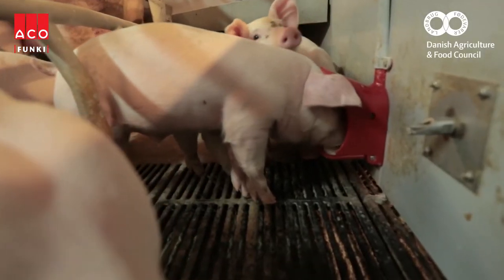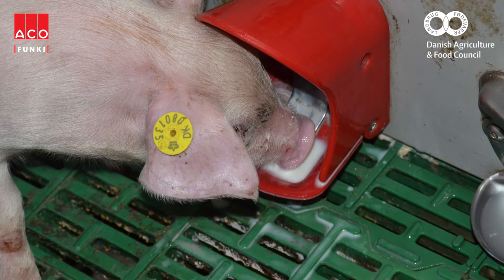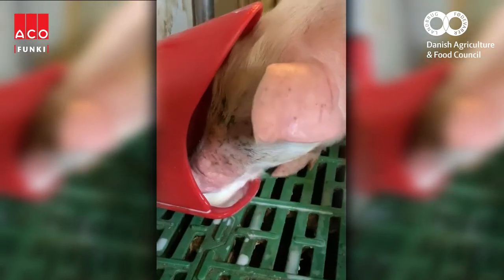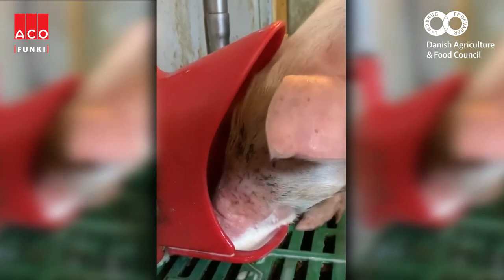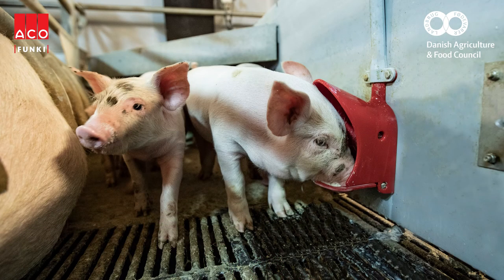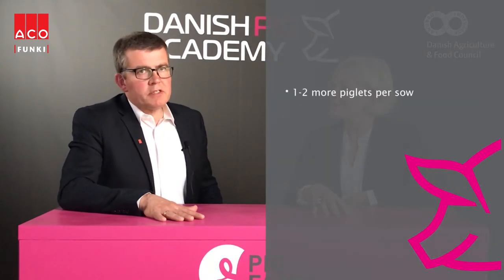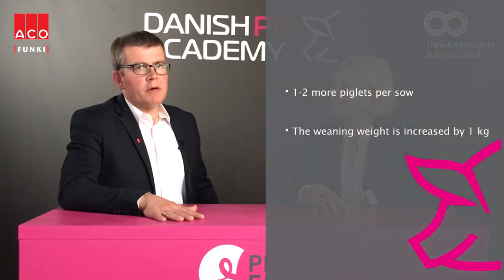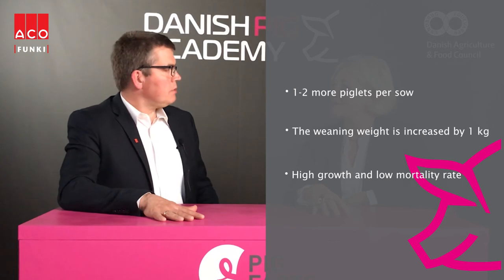PIG FACTS: BABY CARE Milk System for piglets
Baby Care is a milk feeding system for the distribution of fresh milk to the piglets. When the piglets have constant access to milk, it results in a higher weight at weaning. When the piglets are 1 kilo heavier at weaning, they have a faster growth after weaning and this gives a higher survival rate.

Interview with Torben Olesen, ACO FUNKI A/S, and Susanne Zwergius Teilmann, Danish Agriculture & Food Council.